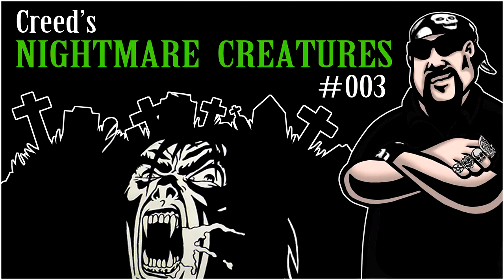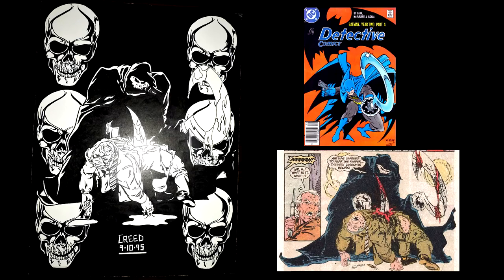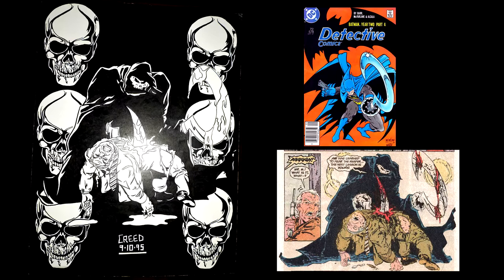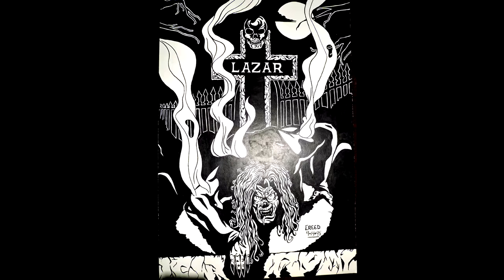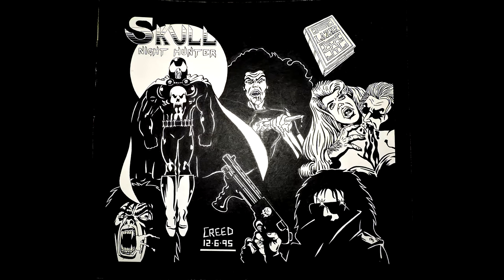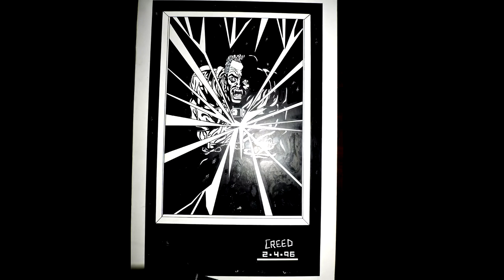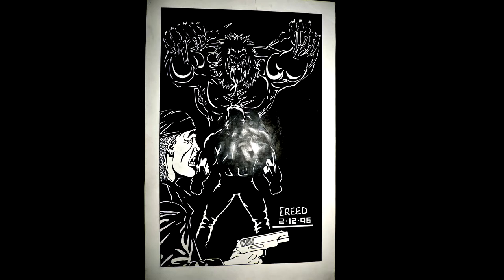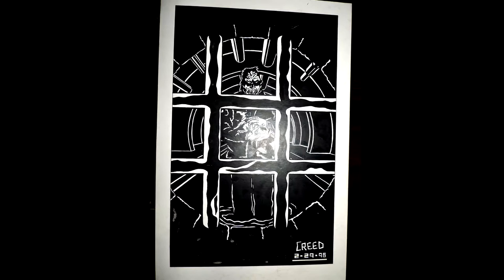My 90's Vampire The Masquerade Horror Art - Creed's Nightmare Creatures #003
A recap of my art based on the game Vampire The Masquerade I drew in the 90's!